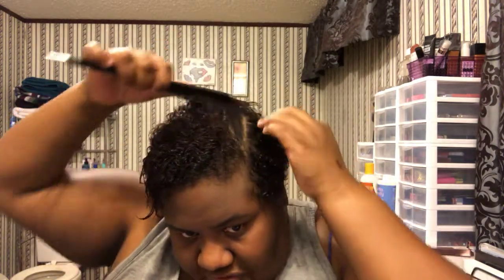Hair tutorial. ( olive oil ors wrap / set mousse )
This is a hair Product that I haven’t used it in several months but if one of the good products I do recommend for wrapping your hair I will see how it won’t work